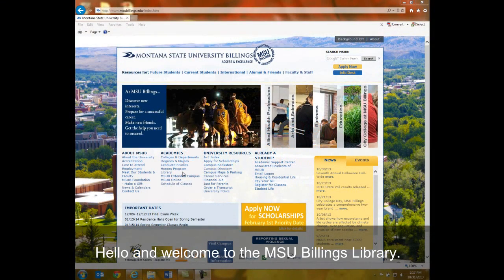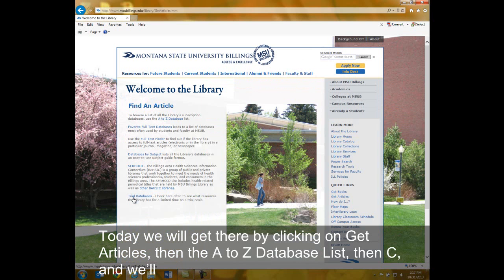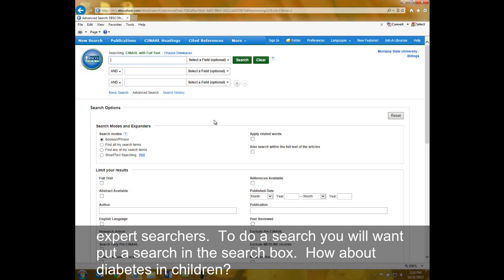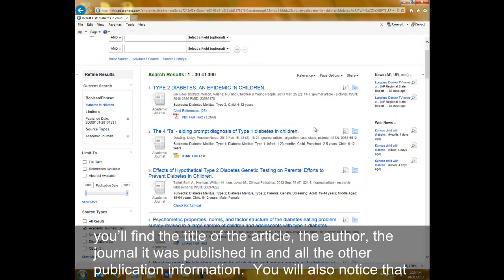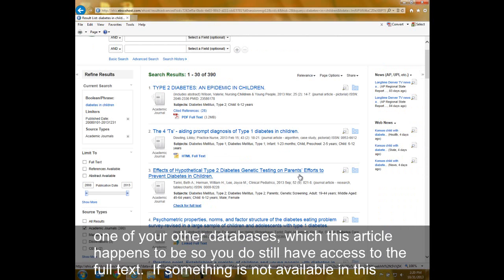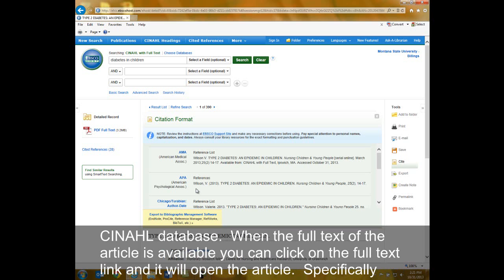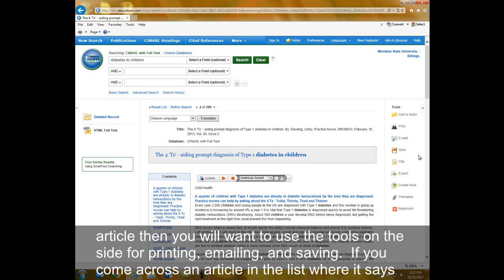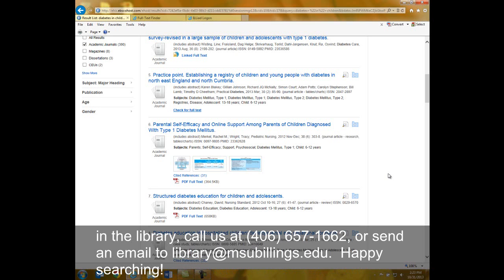How to search using CINAHL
This brief tutorial introduces how to search in CINAHL.